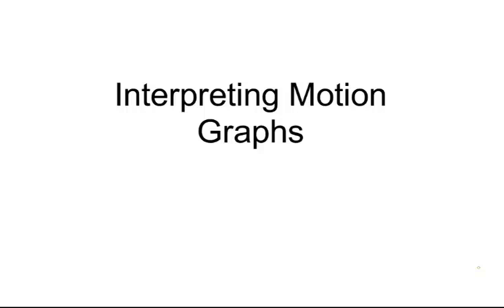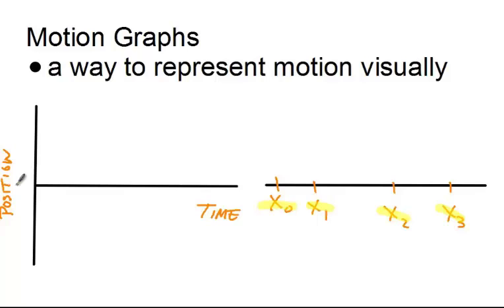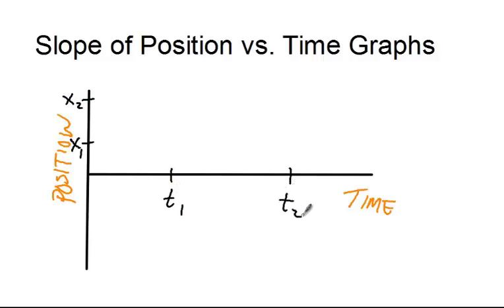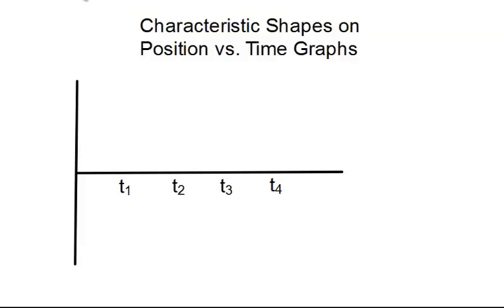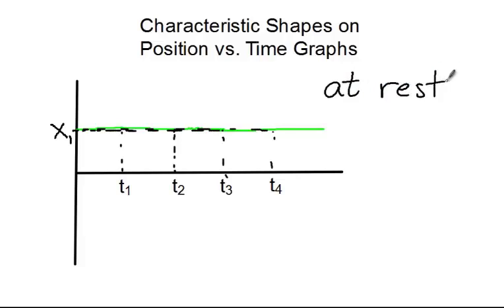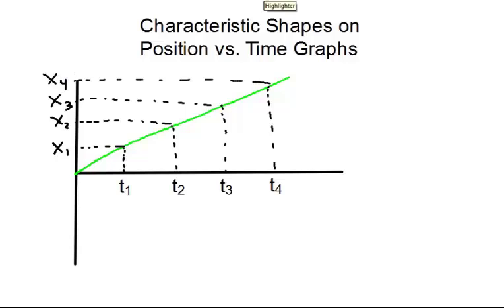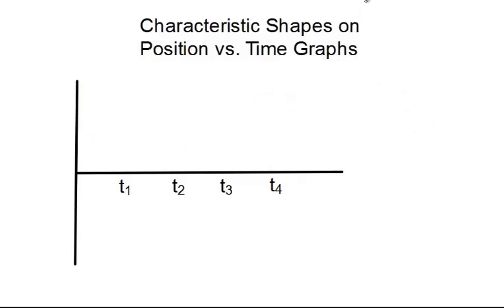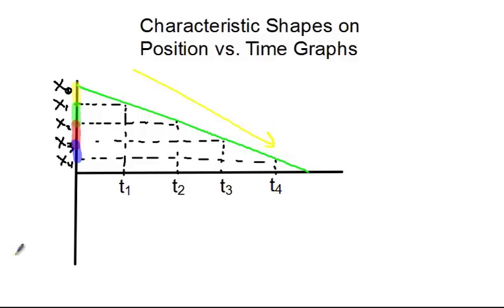Constant Velocity Motion Graphs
Constant velocity motion graph lecture for AP Physics 1.